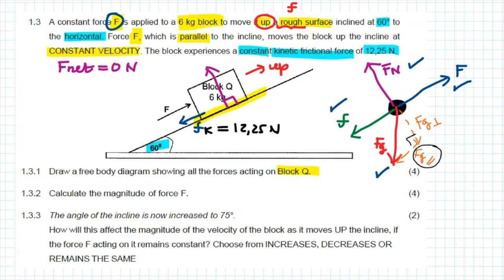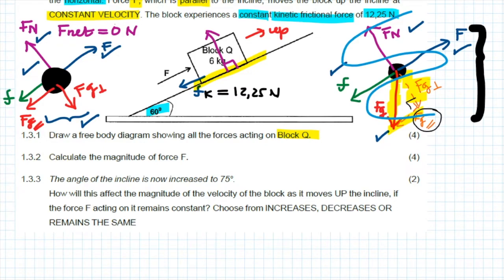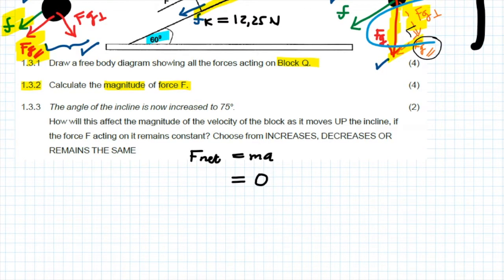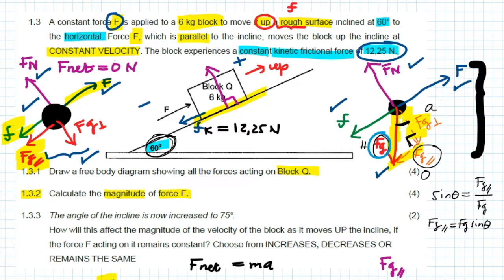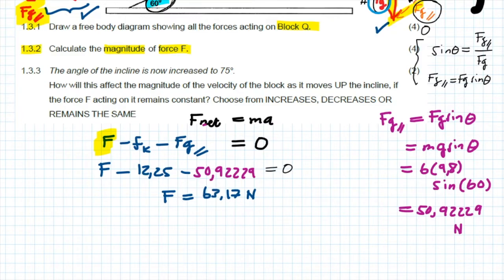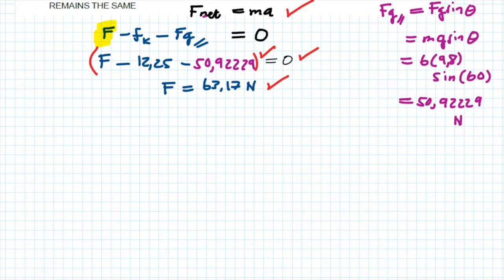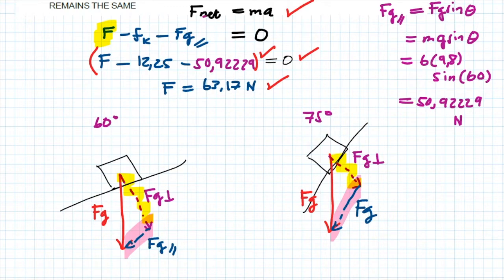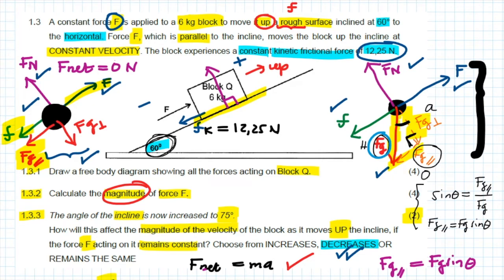3. Gr 11 SS Exam Prep 2022 Physical Science PAPER 1 - Newtons Laws Q1 Part 3